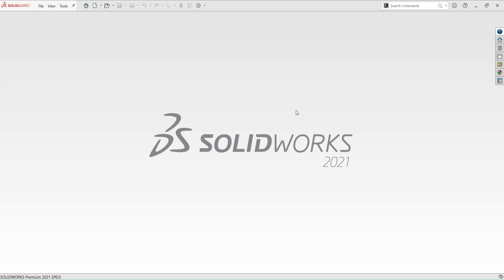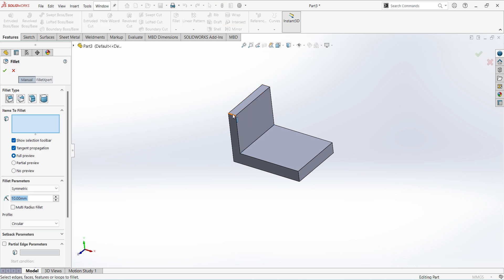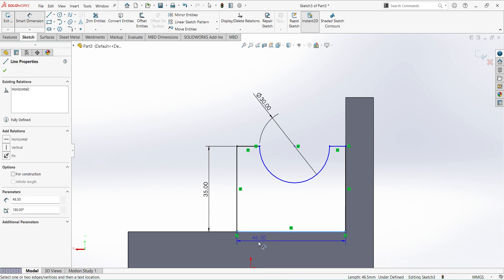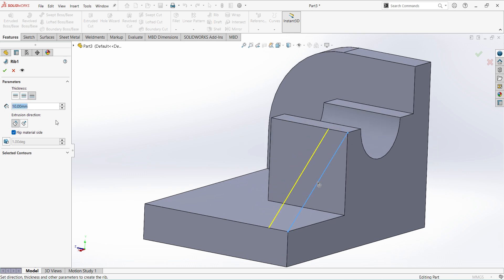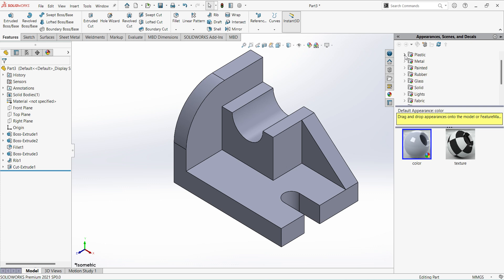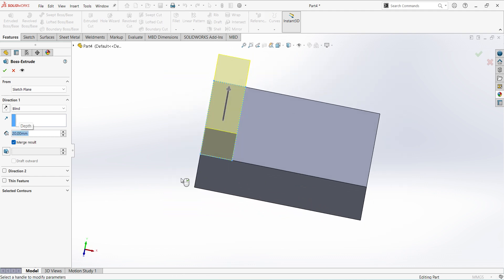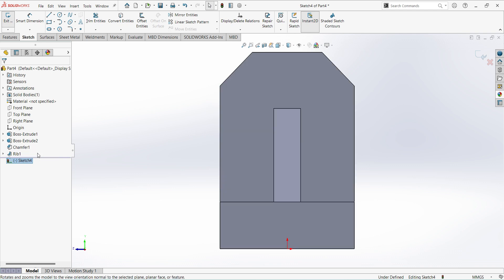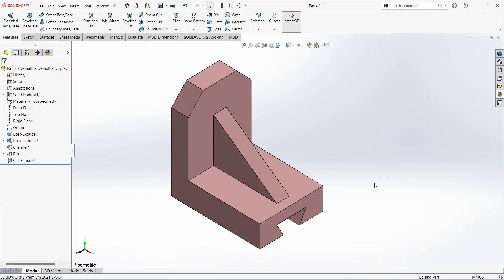SolidWorks 3D Modeling Tutorial: Class 1 - Beginners to Advanced Level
Welcome to our SolidWorks 3D Modeling Tutorial series! In this first class, we'll take you from the basics to advanced levels of SolidWorks, making it ideal for both beginners and those looking to deepen their knowledge.

What You'll Learn:

🔹 Introduction to SolidWorks: Understand the interface and essential tools.
🔹 Basic Sketching: Learn how to create and modify sketches.
🔹 3D Modeling Techniques: Step-by-step instructions to create simple to complex 3D models.
🔹 Advanced Features: Explore advanced tools and techniques to enhance your modeling skills.
🔹 Practical Tips: Get professional tips and tricks to streamline your design process.

Key Features:

✔️ Easy-to-follow instructions
✔️ High-quality visuals for better understanding
✔️ Professional tips and tricks

You can reach me out